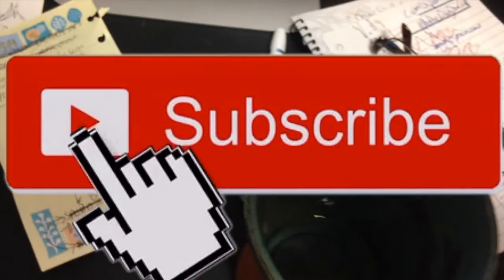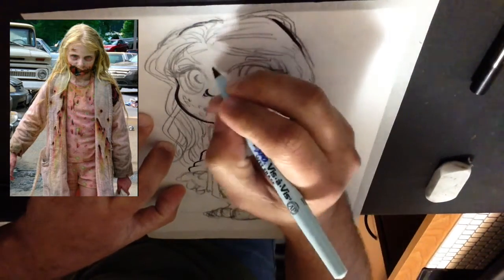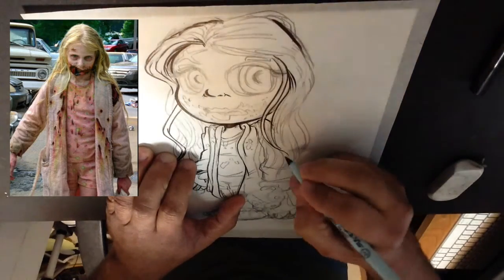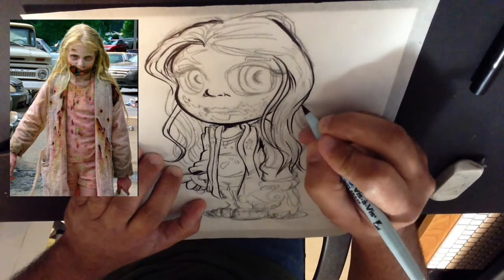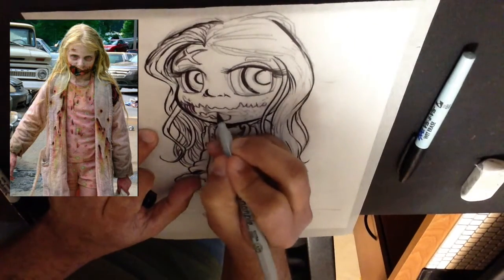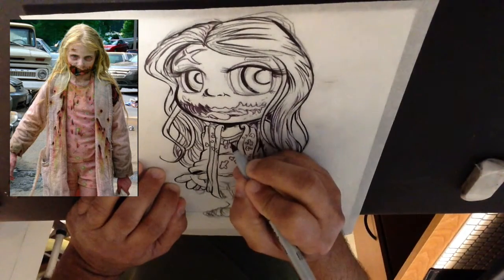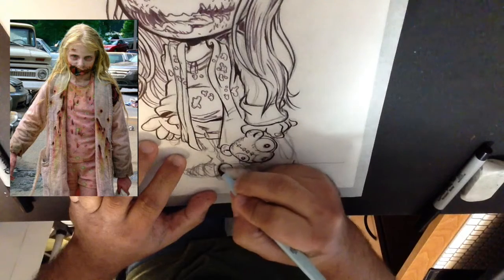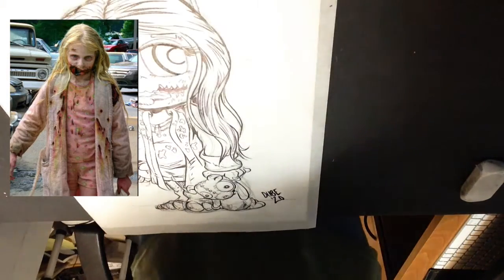Inking in "Hannah" the little zombie girl from the Walking Dead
Its Thursday and I am slammed with work today! Not able to do a 5 minute challenge but you can watch me go to work on some Inks on "Hannah" (The Little Zombie Girl) from the Walking Dead television show. Wanted to have a polished piece to give to Podcast Celebrity Anne Kerrigan of "Ghost Chronicles" fame.

Also... If you like my work or want to see more, check out my Pateron page where I post daily with "Work In Progress", or  "Video Tutorials", "Speed Art", or get access to all my "Comic Books"...

Wanna Donate a cup of COFFEE to me? (Obviously I need it)...

My Comic Books:
SCATTERED: